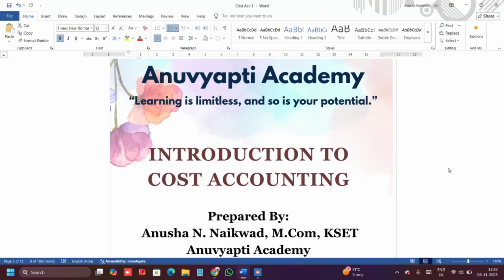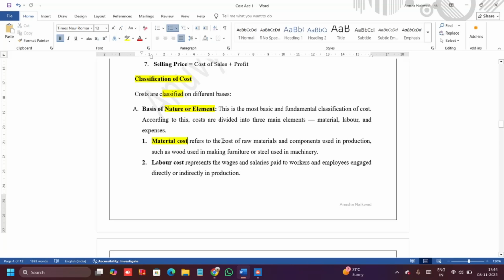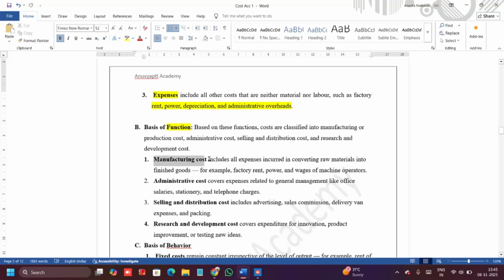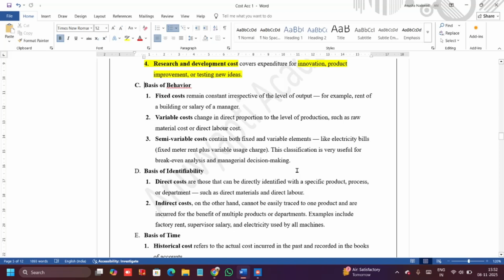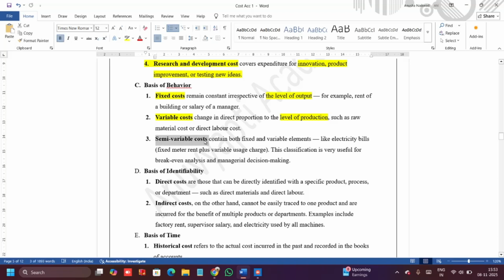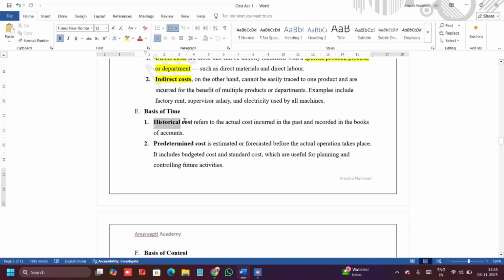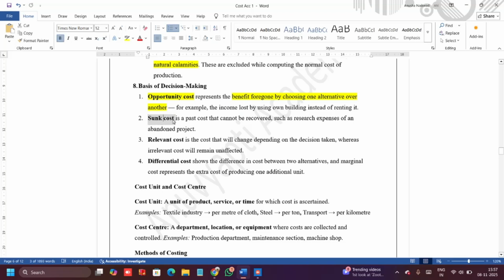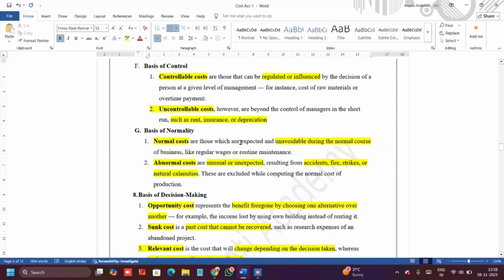Different types of costs explained in 10 minutes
In this video we have studied about classification of cost.

Comment NOTES to get complete notes of theory and  Cost sheet format